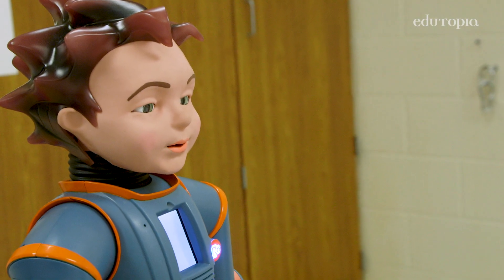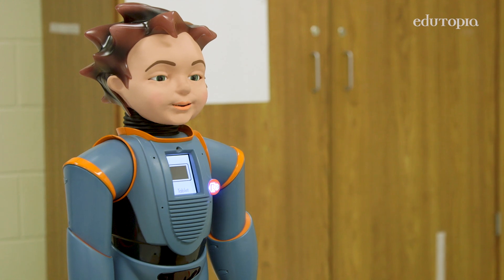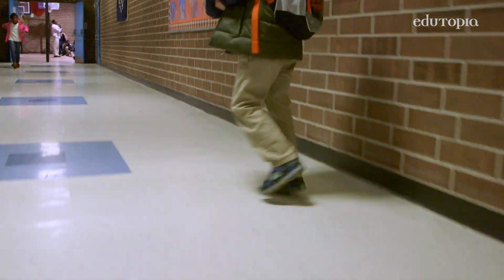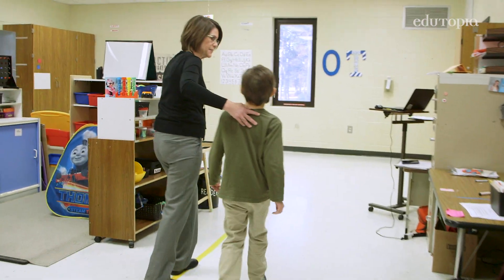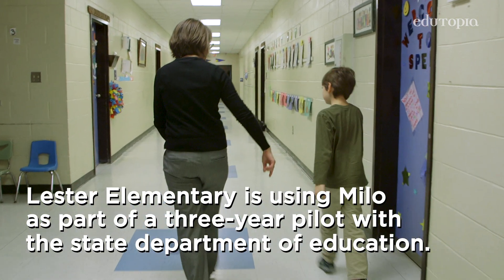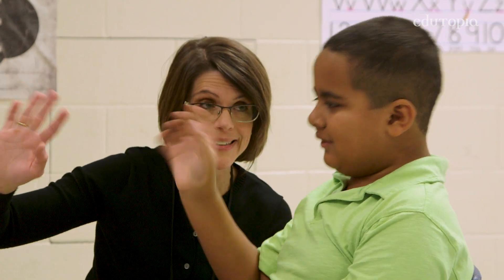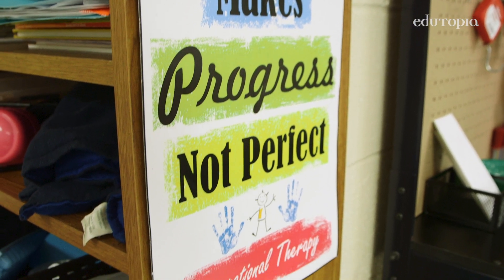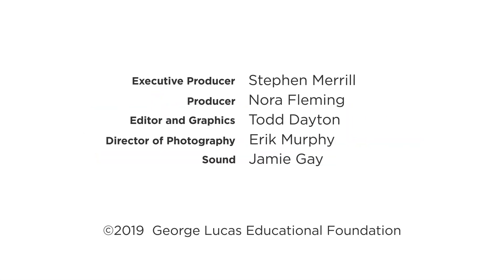Say Hi to Milo, the Autism Robot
Standing two feet tall and resembling a boy, Milo the robot is helping autistic students build social skills at a school in South Carolina.